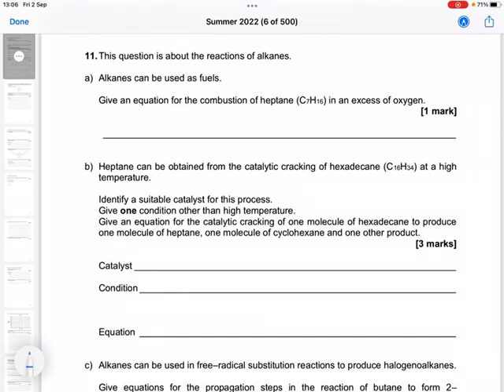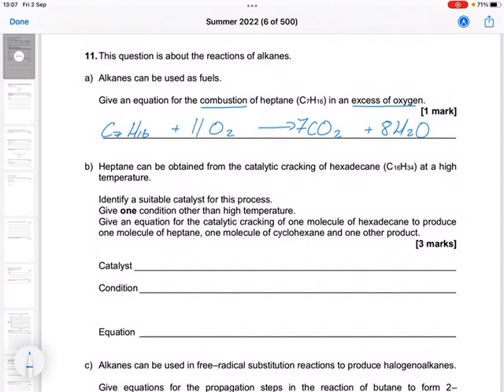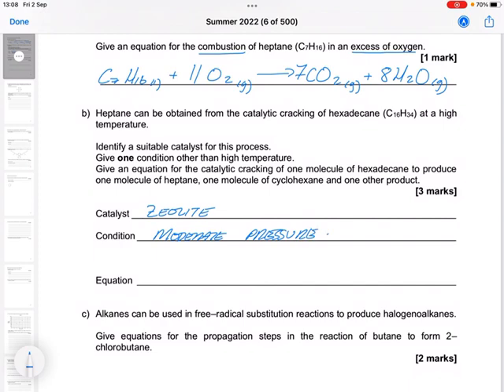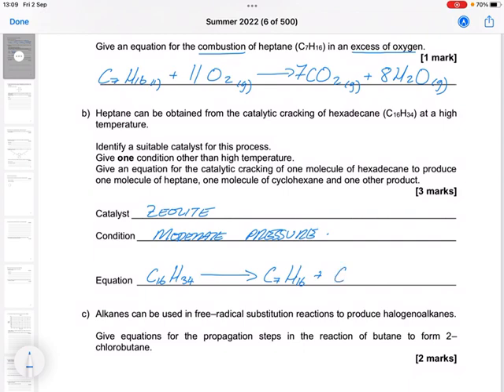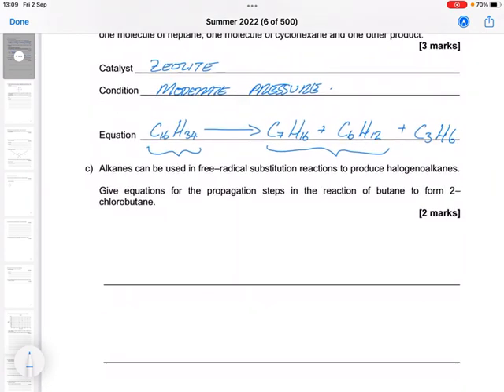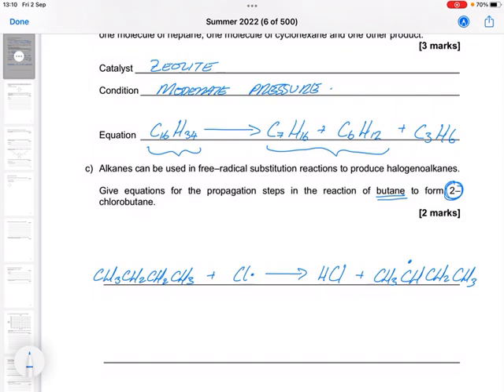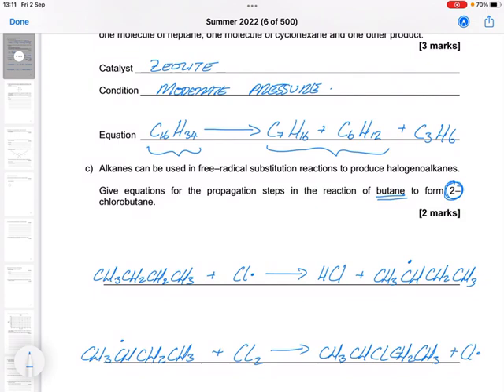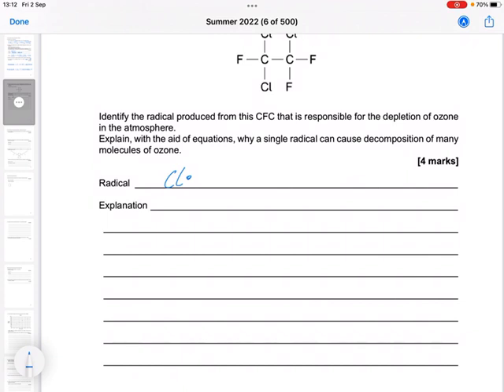2018 7405/2 Question 1